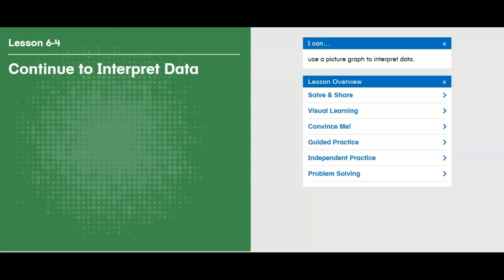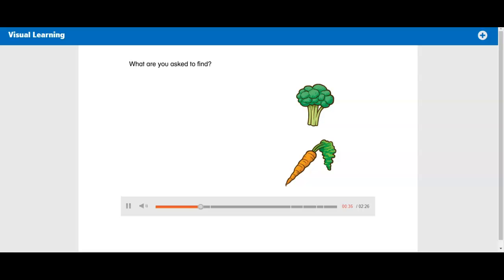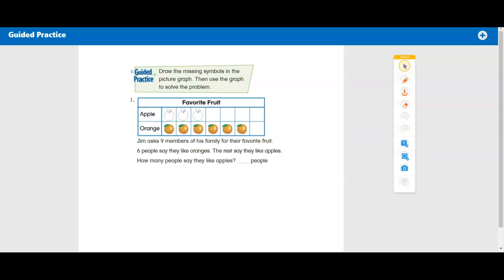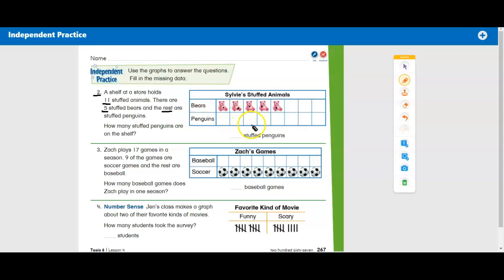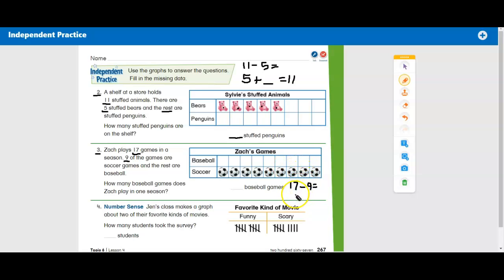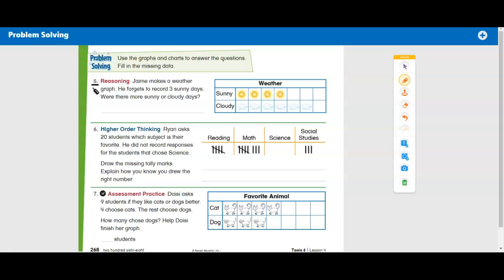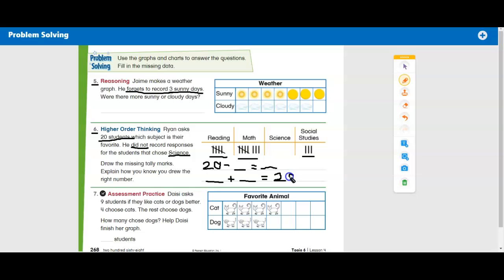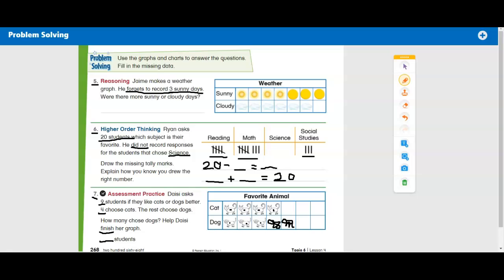Topic 6 Lesson 4